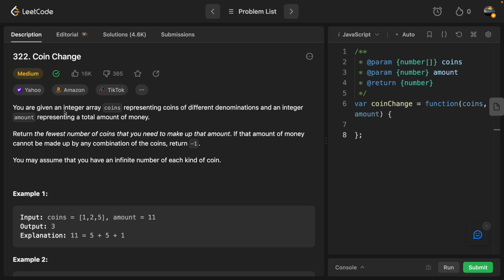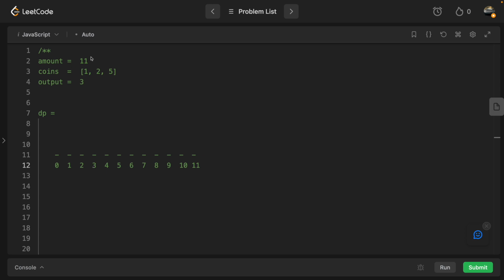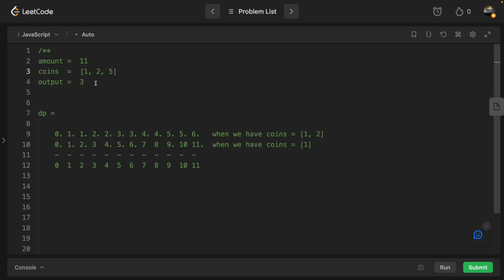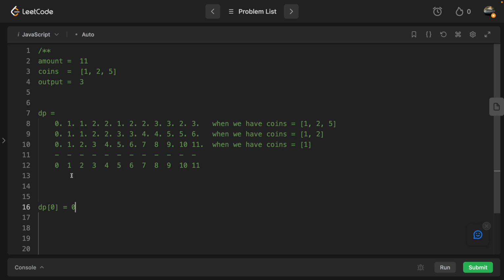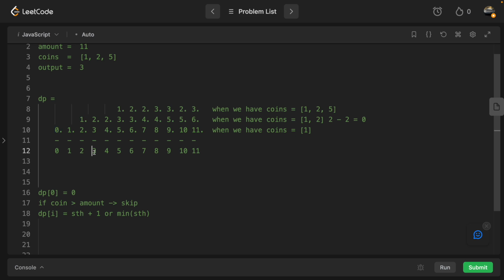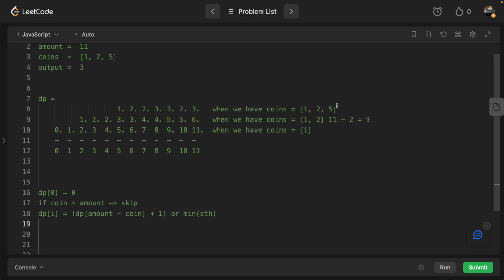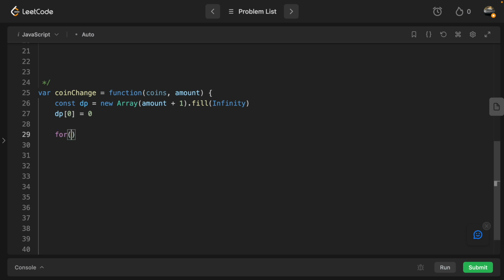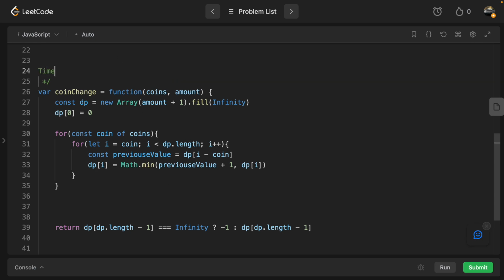Coin Change - LeetCode 322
You are given an integer array coins representing coins of different denominations and an integer amount representing a total amount of money.

Return the fewest number of coins that you need to make up that amount. If that amount of money cannot be made up by any combination of the coins, return -1.

You may assume that you have an infinite number of each kind of coin.